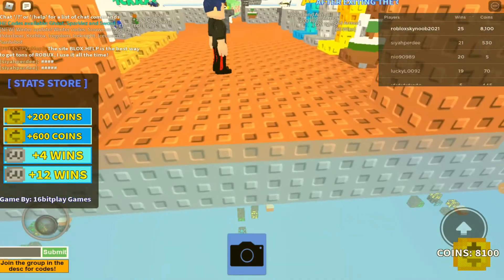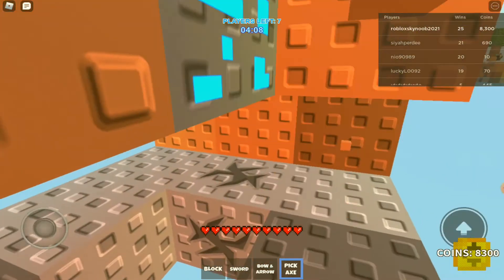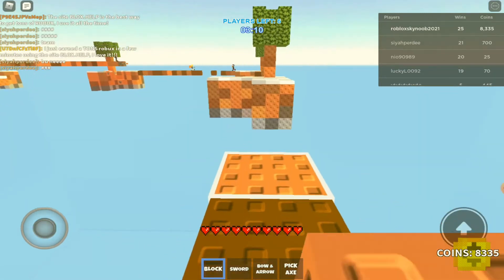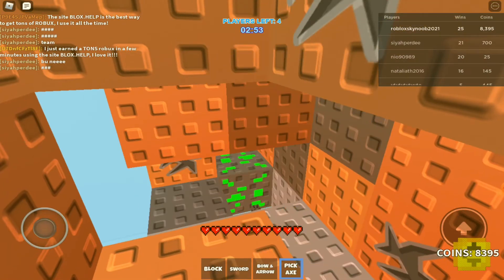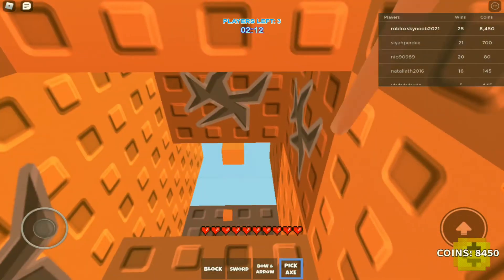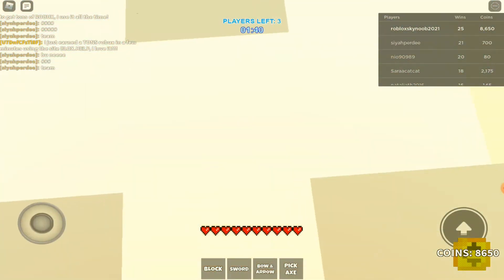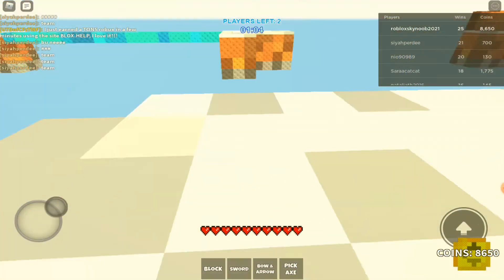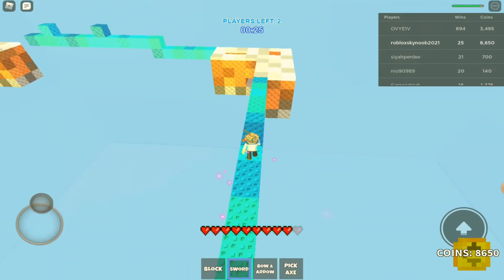Skywars - Time To Go Back (Roblox) [2021] | Rayhan TV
Checkout my video where I play Skywars. It's an awesome game on Roblox where I dodge lots of arrows and do a lot of jumping around. I even had some LOL moments in this video.

Rayhan TV
Rayhan TV is a friendly gaming channel that anyone can watch and enjoy. I try to play some of the more interesting games that kids my age enjoy but also like to sometimes play games with my Dad and share it on YouTube. I like to play Roblox, Minecraft, Granny and many other games too.